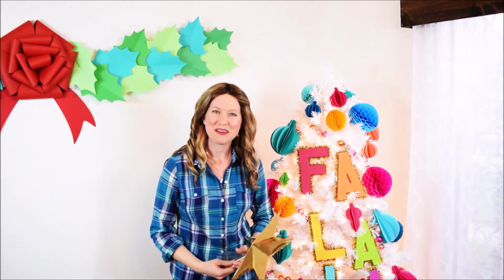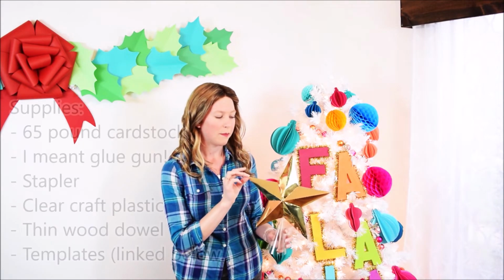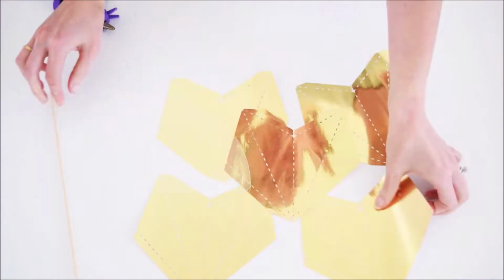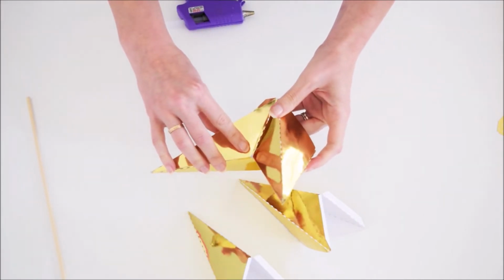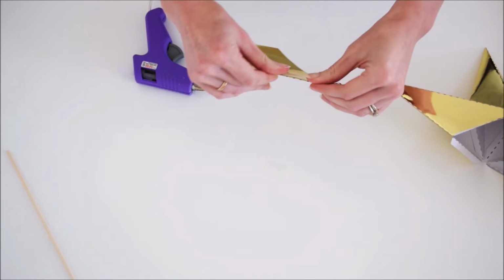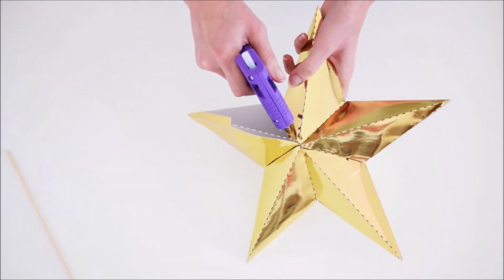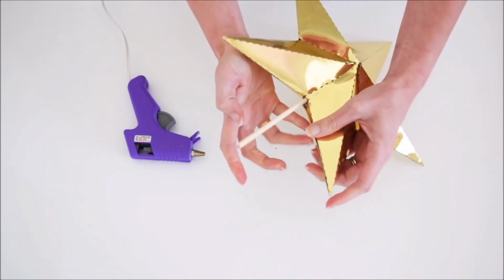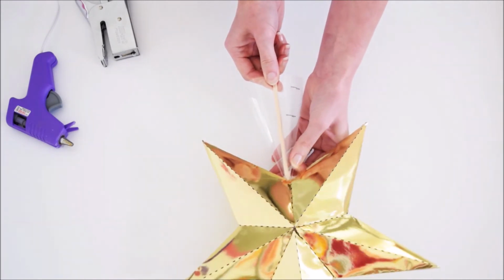DIY Christmas Paper Star Tree Topper: Free Template to print or use with your Cricut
How to make your own 3D large paper star Christmas tree topper.

I scale my SVGs for this star to either fill an 8.5 x 11 or a 12 x 12 piece of cardstock.